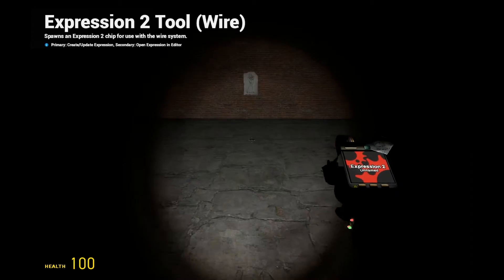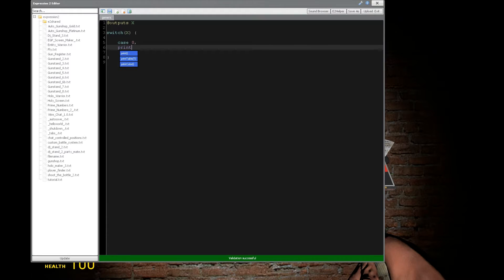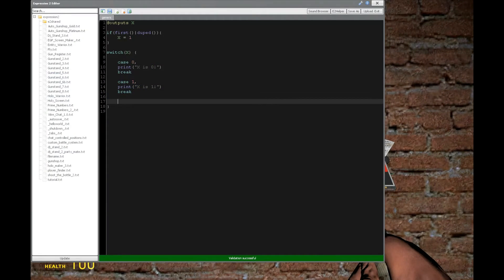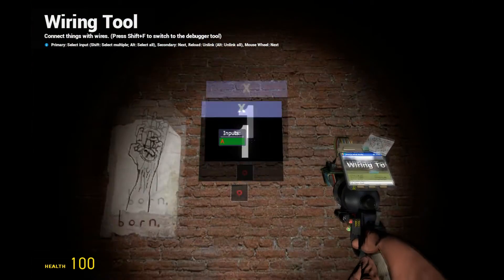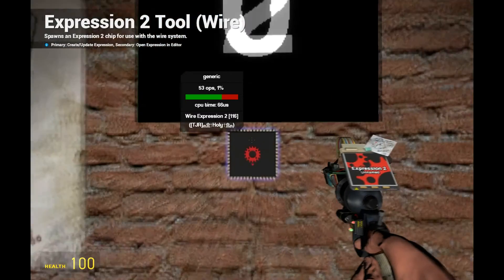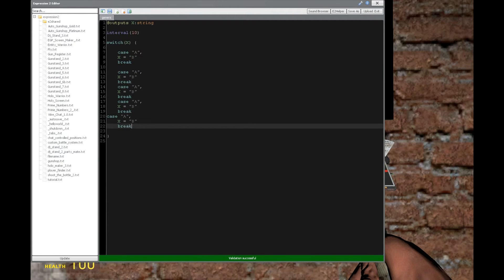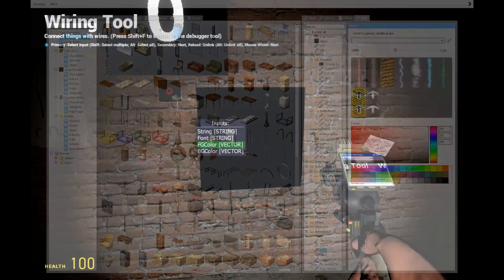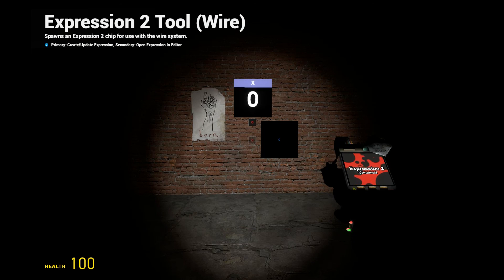[Gmod] Expression 2 Tutorial 17: Switch Case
In this video you will learn:
-How performance of switch case compares to if, else, and elseif
-switch
-case